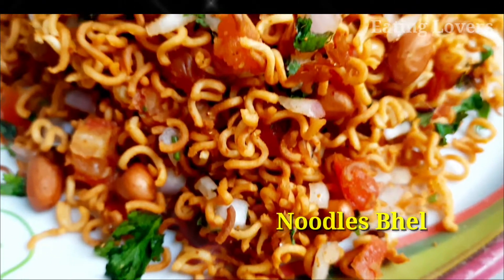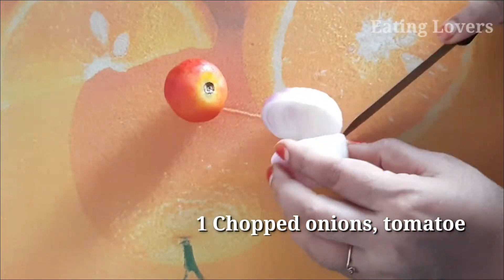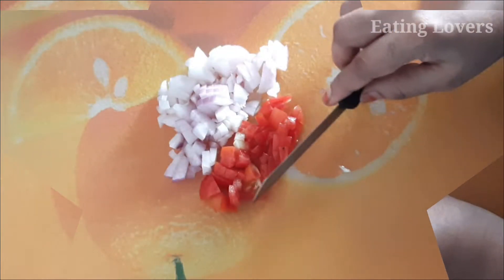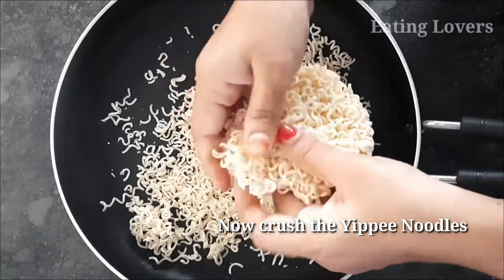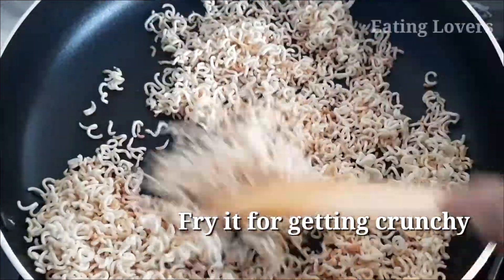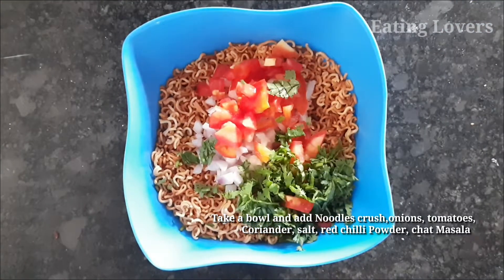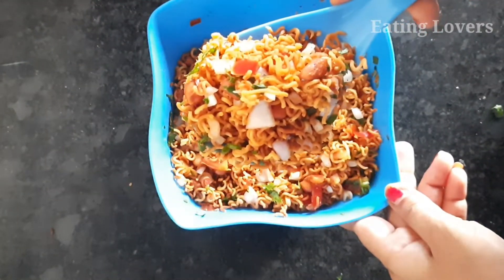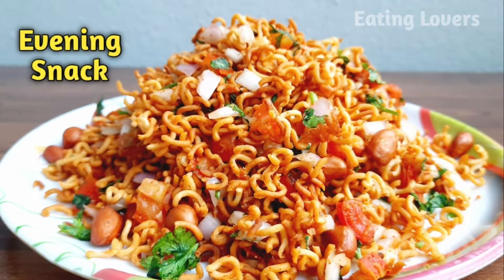Unique and Tasty Evening Snack 😋😋👌👌...